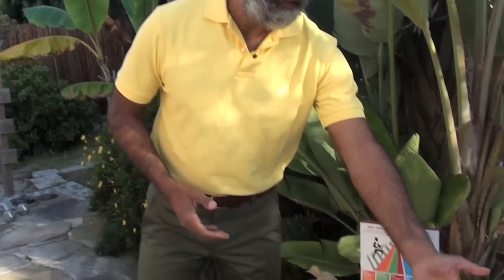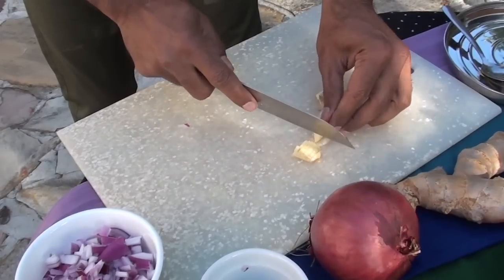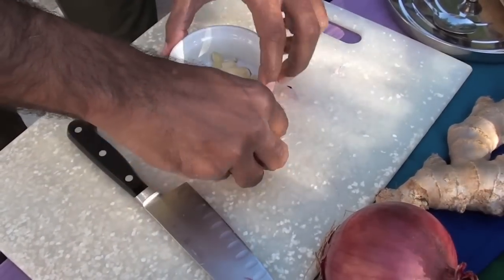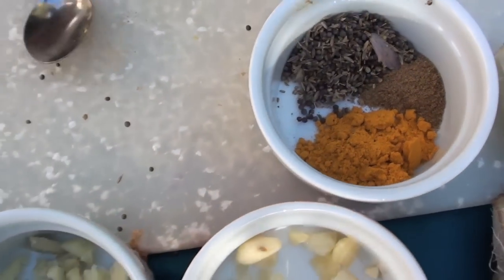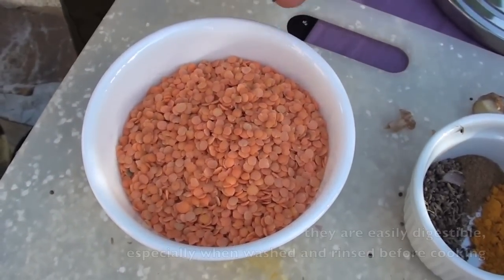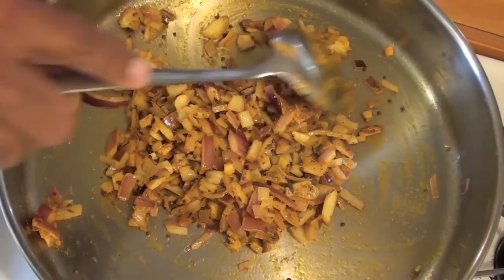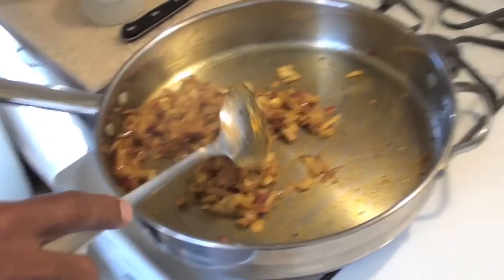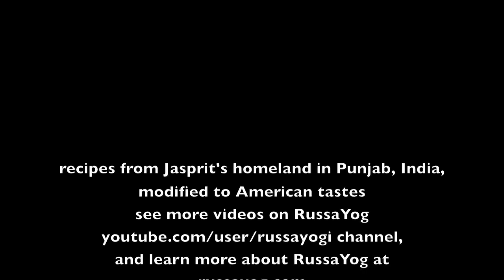Lentils with Spices-RussaYog Food Pyramid part 2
Learn to make India 'dal' (lentils). Discover the ancient secrets of spices and other ingredients that make lentils not only nutritious, sustainable, and affordable, but also delicious! Jasprit Singh guides you through the sequence of making 'tarka,' the base for many delicious vegetarian dishes. NOT JUST FOR VEGETARIANS!